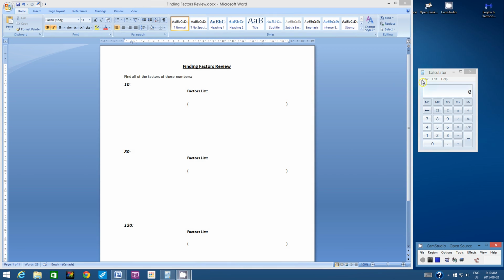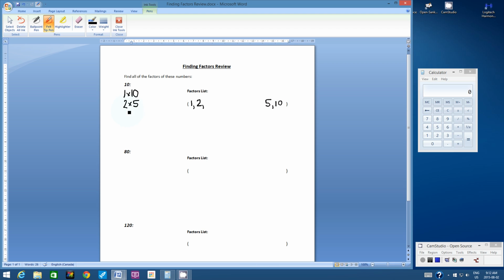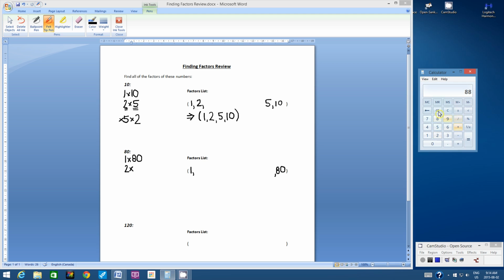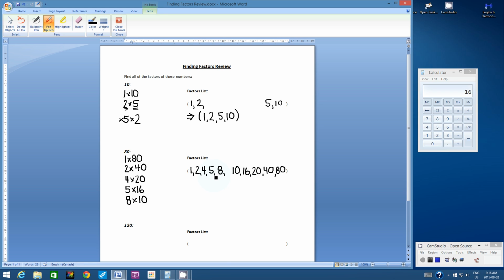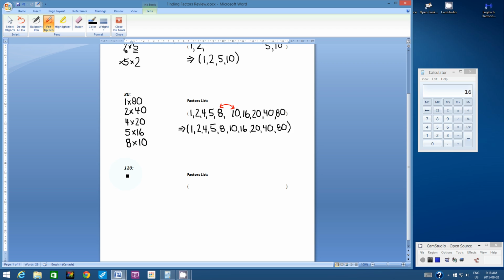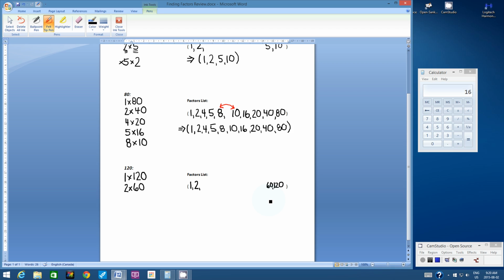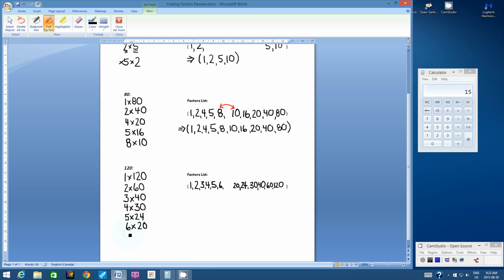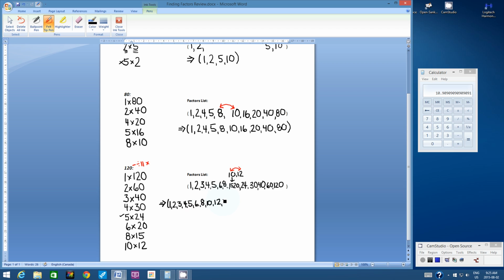Finding Factors Review 2016